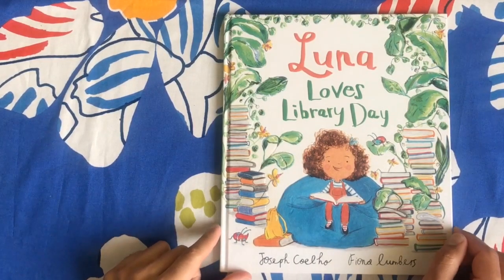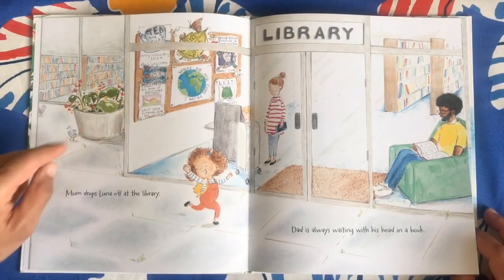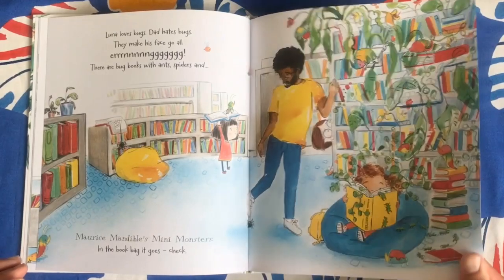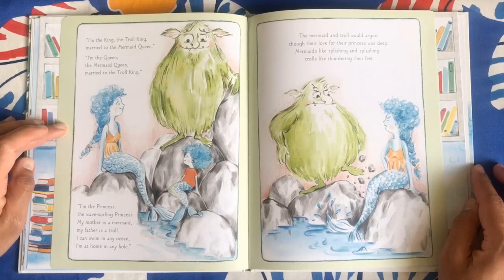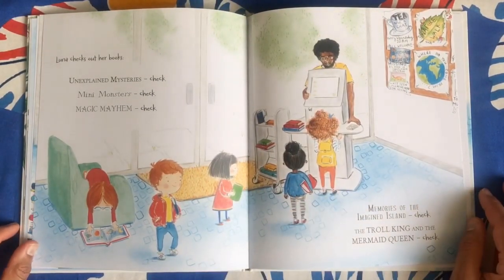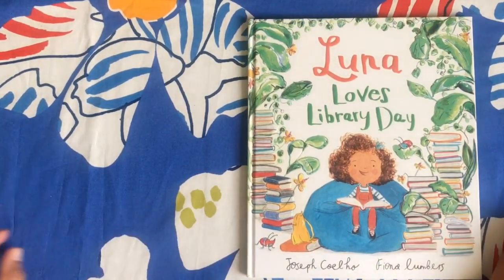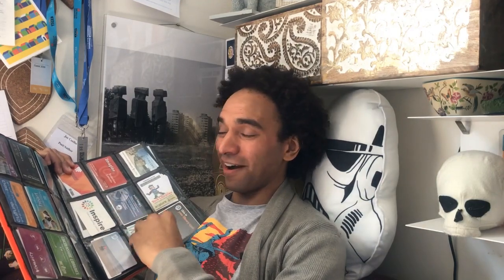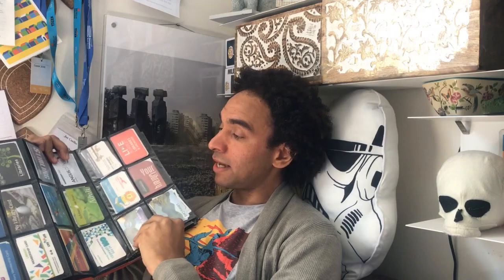Joseph Coelho reads Luna Loves Library Day